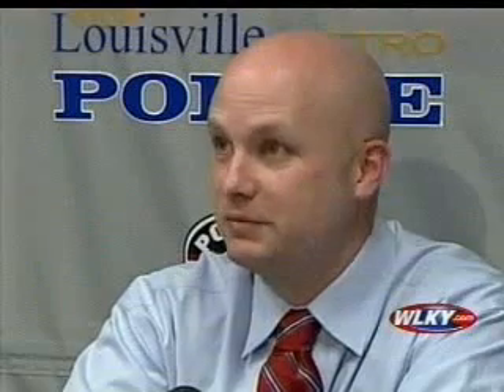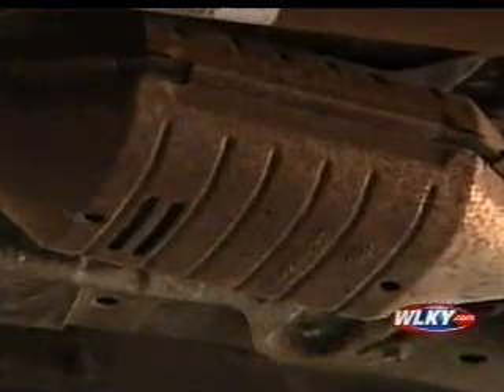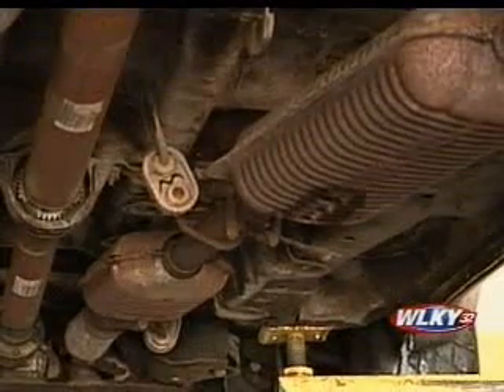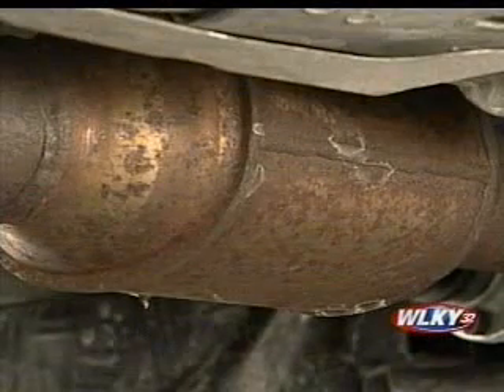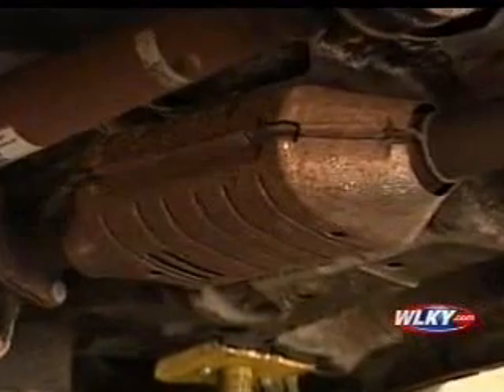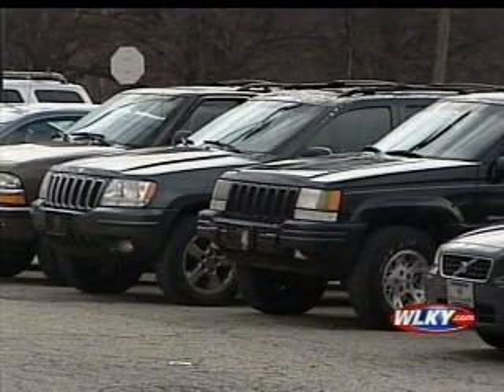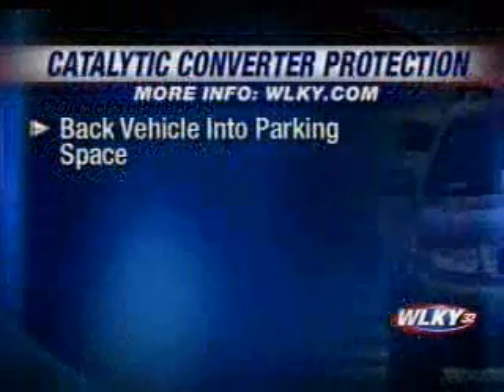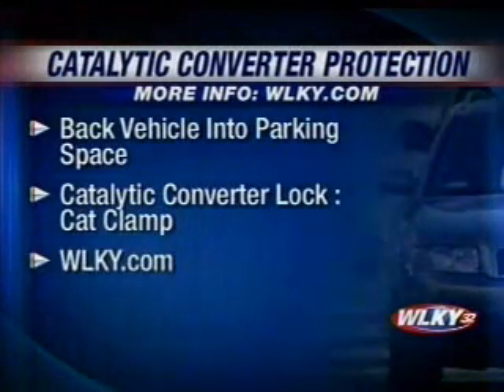WLKY_02-08-2011 Catalytic converter.wmv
Sgt. Eric Johnson discusses a significant problem LMPD is having city wide regarding theft of catalytic converters from cars in parking lots.  As always if you have any information regarding this or any other crime, please call the anonymous tipline at (502)574-LMPD (5673).